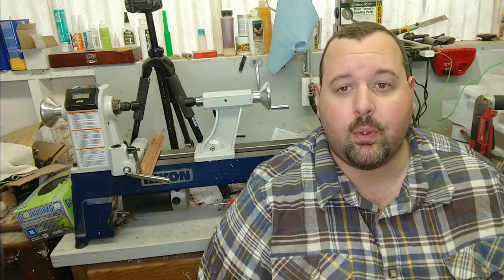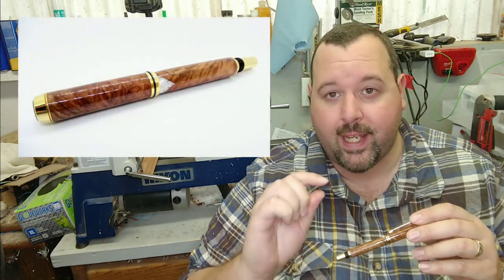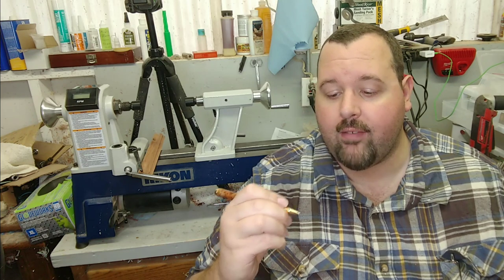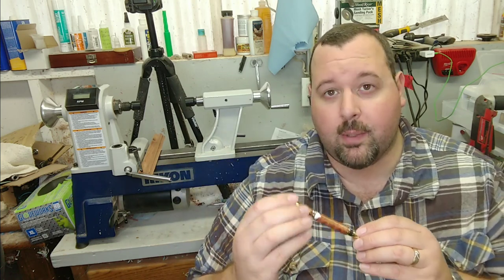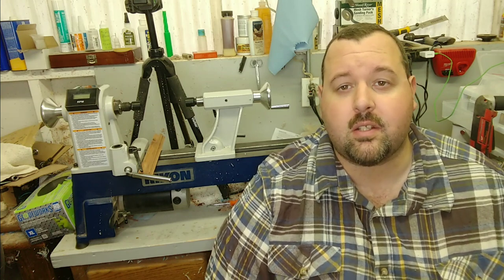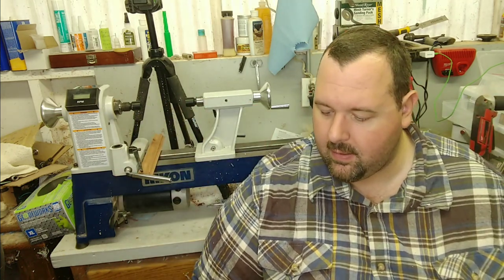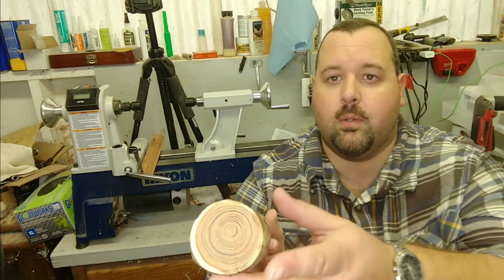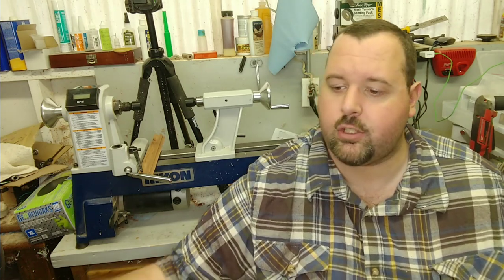Shop Talk Tuesday, Episode XXI: New pen for sale, wood porn, and more!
This week was busy, come on by for all the juicy updates.